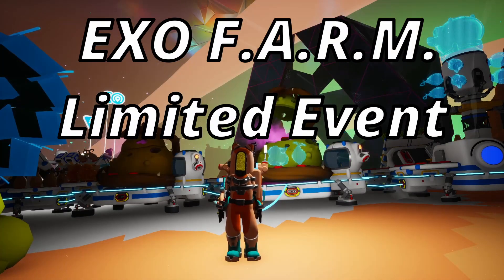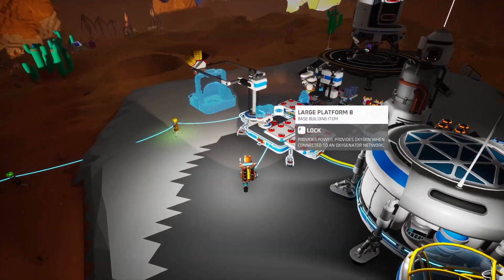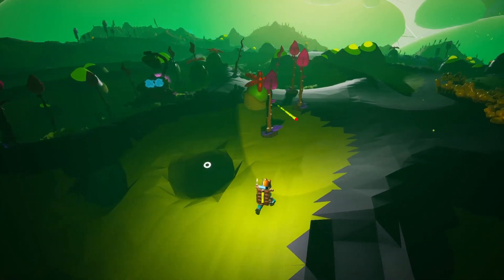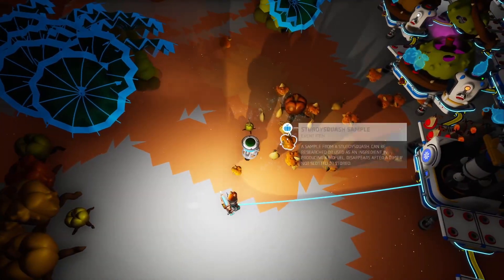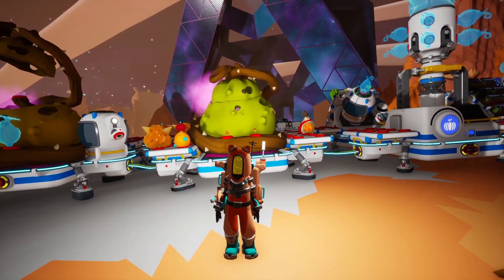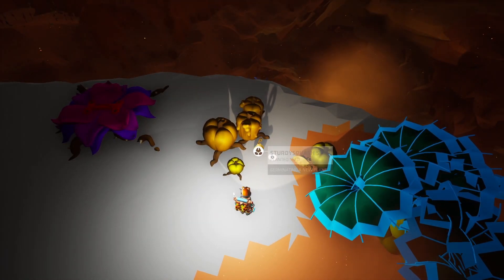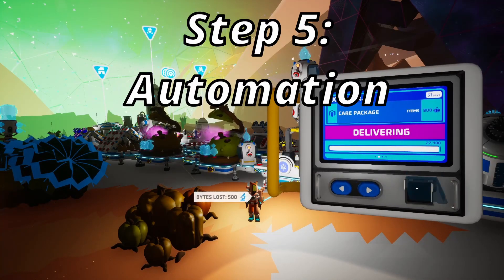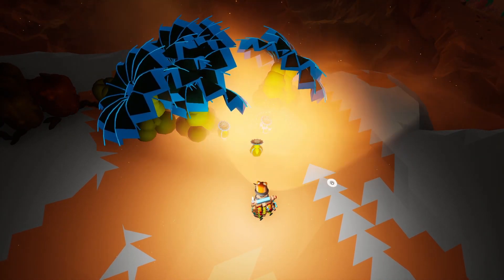STOP! Here's How to Complete Astroneer's EXO FARM 2023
Stop struggling! Here's how to complete Astroneer's EXO F.A.R.M. Event in 2023! You'll find everything you need to know in this 4-minute video, specifically designed to save you the headache of figuring all of this out by yourself in the shortest time posible! If you enjoyed the video or found it helpful, don't forget to leave a like - it really helps me out a lot!